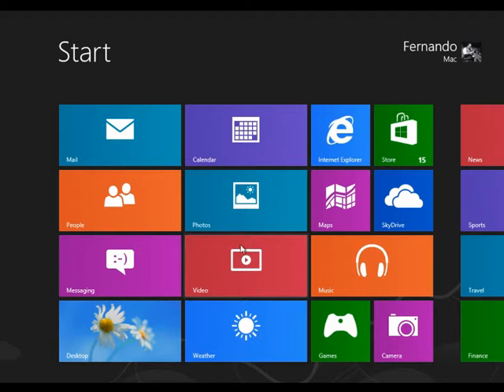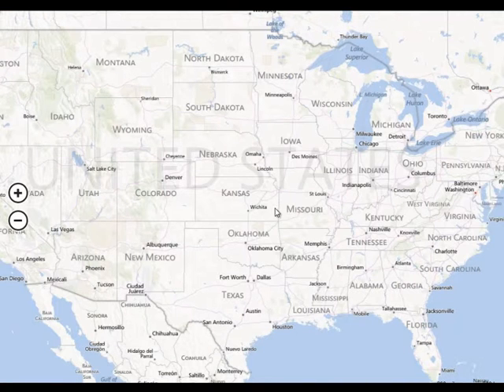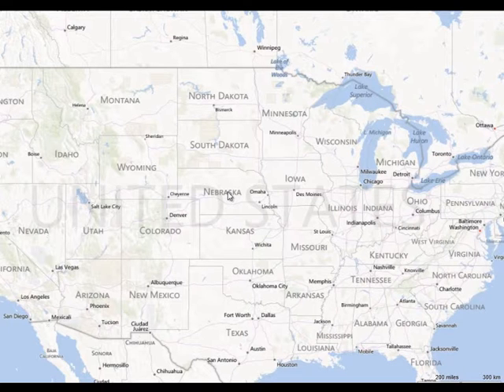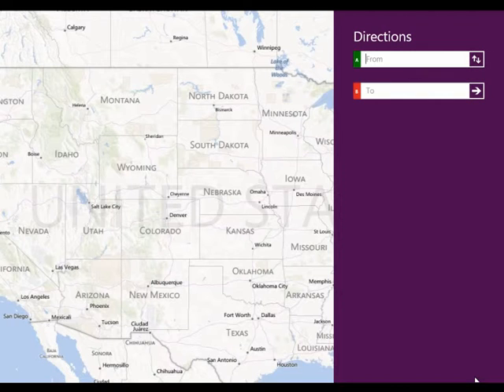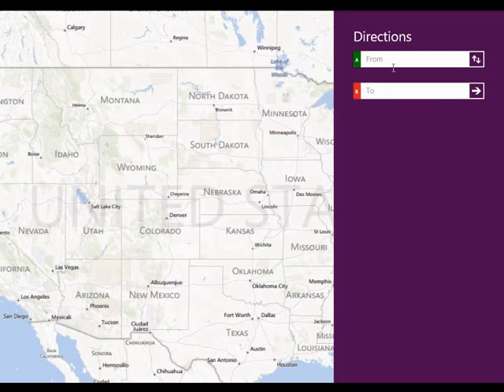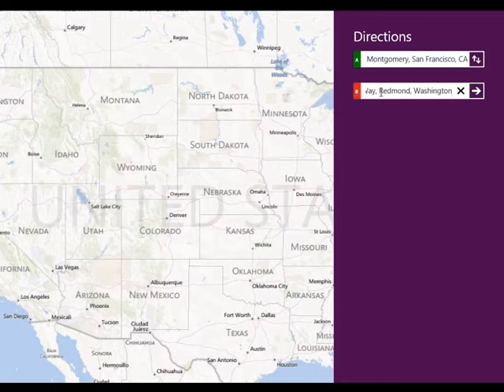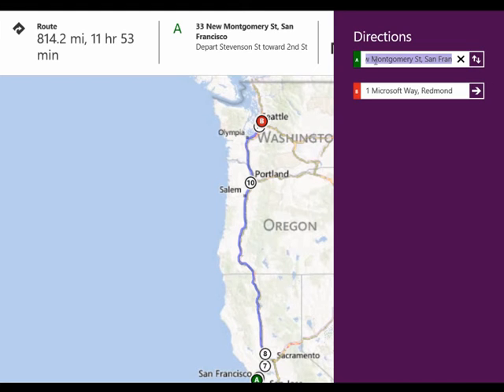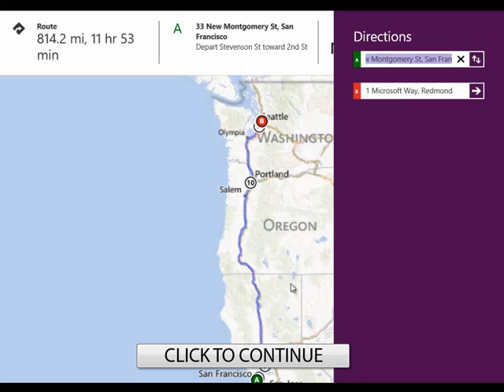windows 8: Live Tiles